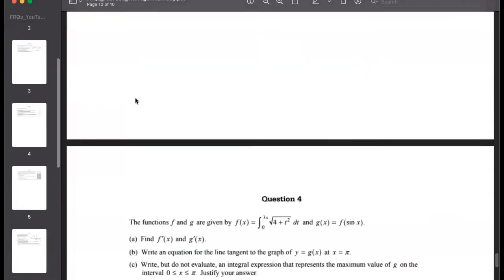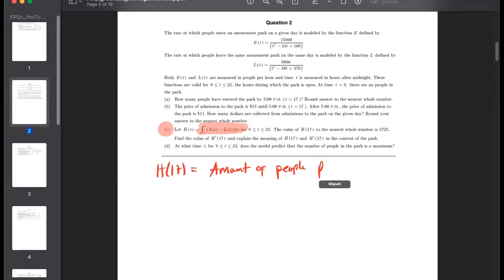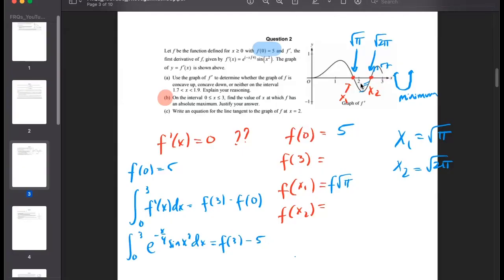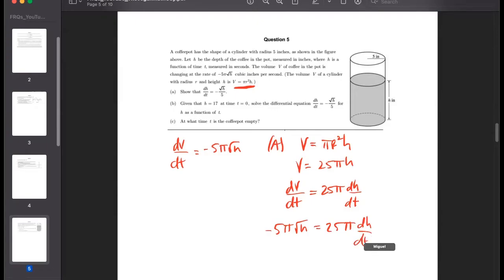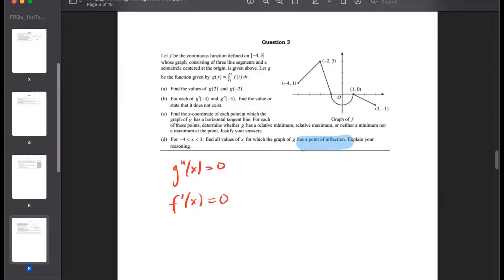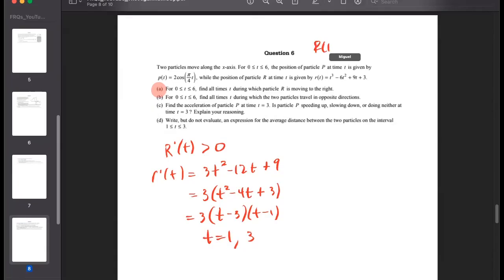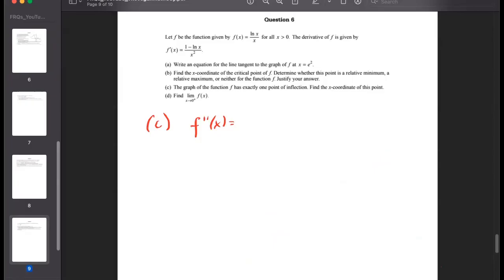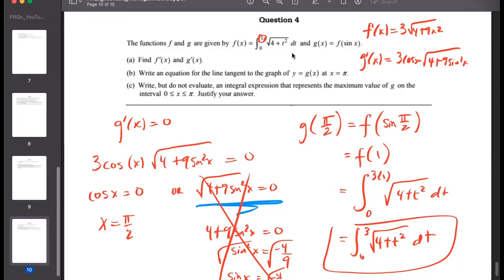10 Free Response Questions (FRQs) On the AP CALCULUS AB Exam (Download and Review w/ Me!)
I’m gonna review 10 different FRQs from past AP Calculus Exams.

My name’s Miguel, also known as the Vegan Math Guy, and I want you to get the best possible possible score on your AP Exam. I’ve found 10 questions that frequently pop up and being aware of them can really elevate your game.

I’ve linked the pdf to the document in the description above so you can download it and follow along with me.